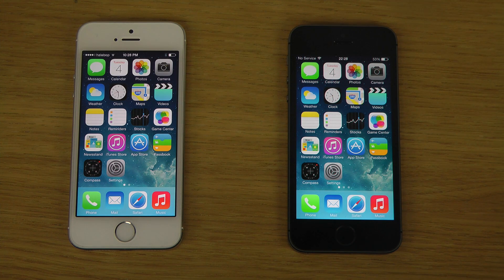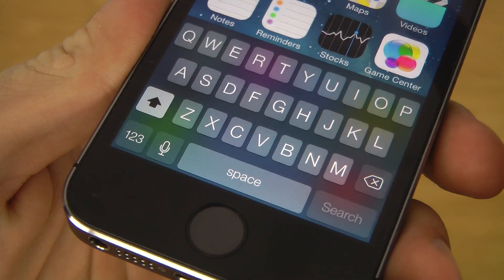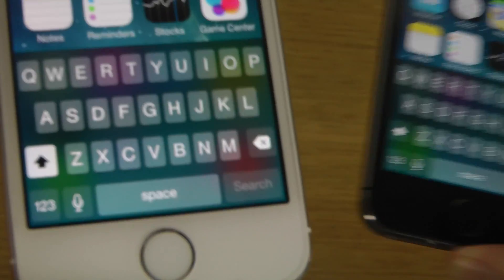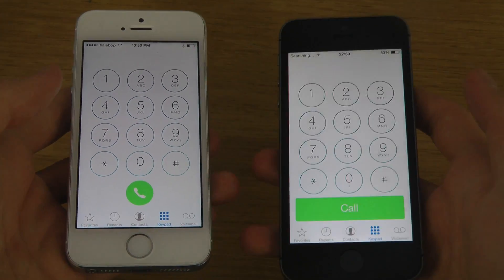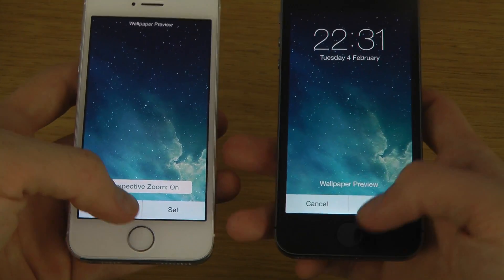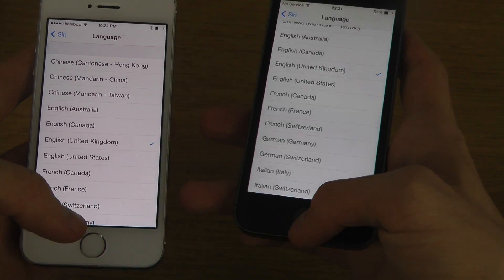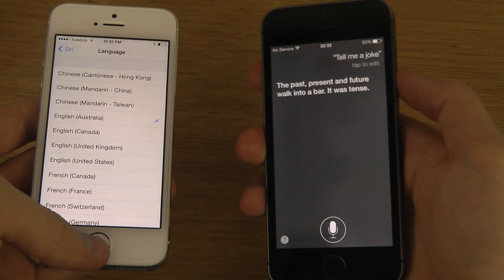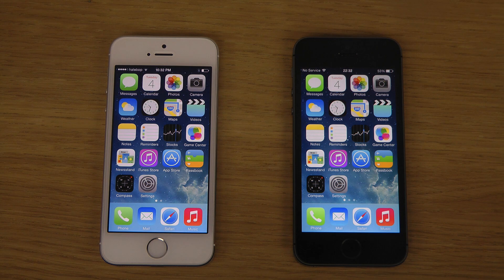iOS 7.1 Beta 5 vs. iOS 7.0.4 - Review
Apple iOS 7.0.4 vs. iOS 7.1 Beta 5 first look what's new?